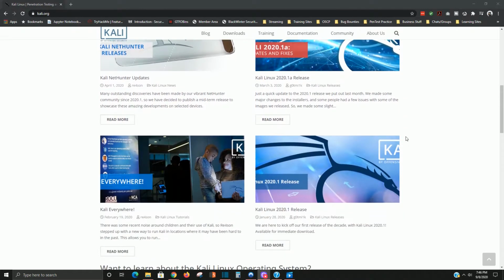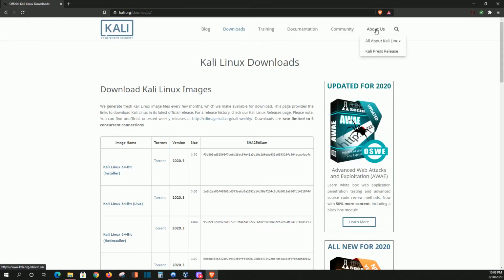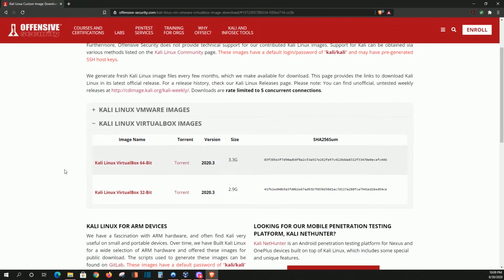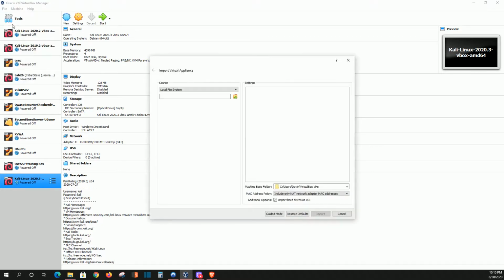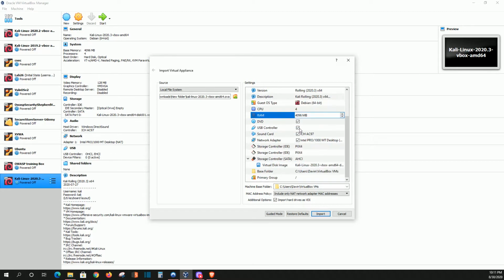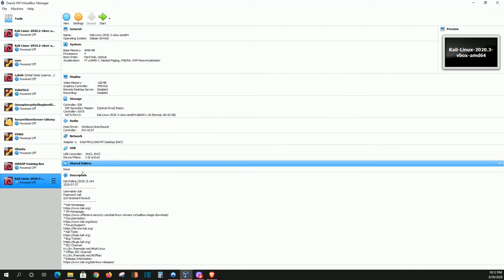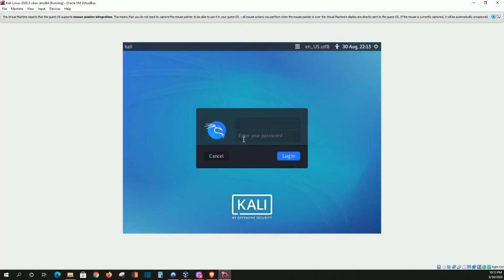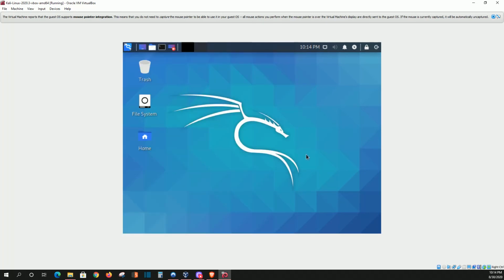How to Install Kali Linux on VirtualBox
This video is a step by step tutorial on how to install a Kali Linux Virtual Machine on our previously installed Virtual Box

Kali Linux a popular hacking distribution maintained by Offensive Security. If you want to get started with Penetration Testing, Kali Linux is one of the first things you must get set up!